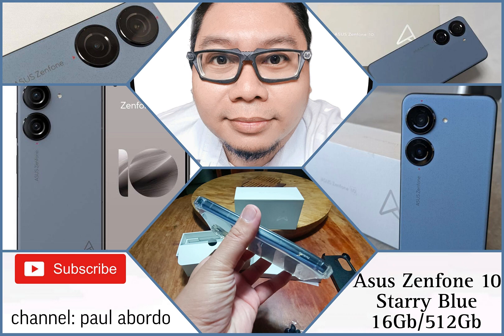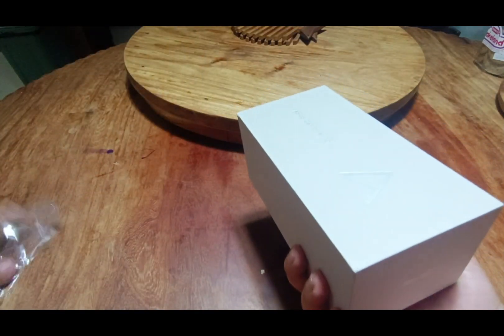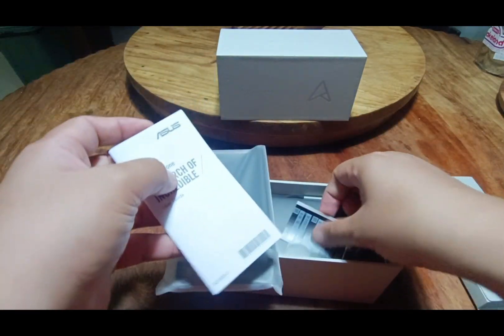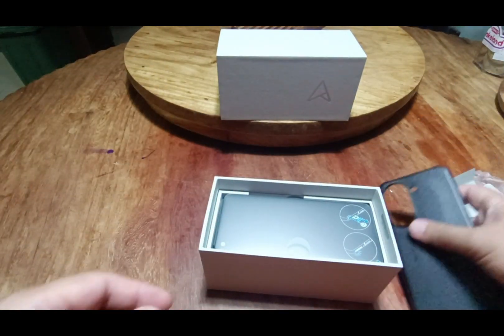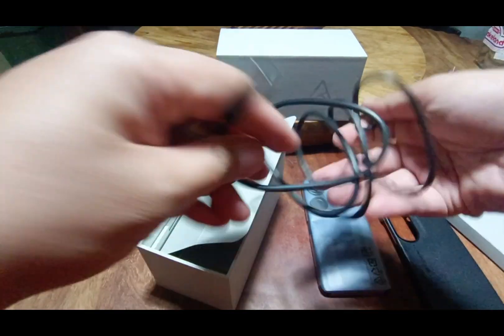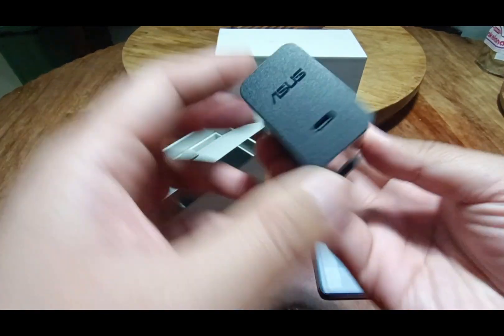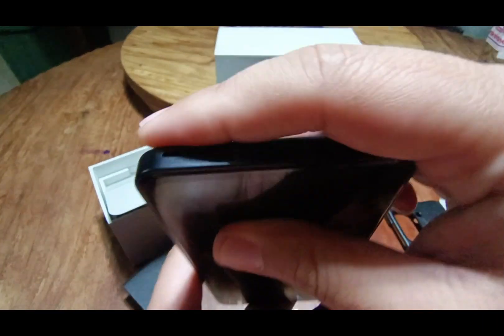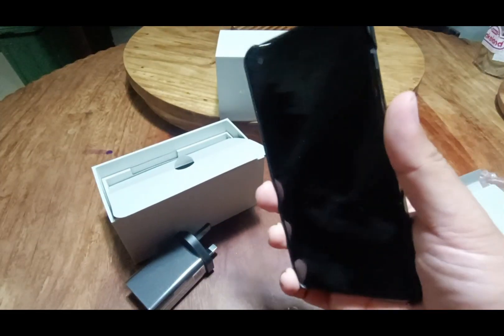Asus Zenfone 10 Starry Blue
Hello Youtube,

This is your Kuya DIY Paul Abordo.

And today we will have a simple unboxing of the
Asus Zenfone 10 Starry Blue 16GB RAM and 512GB Storage

Special thanks to Jen and Bo for making this possible.

The unit came straight from Hong Kong, hence the special thanks.

Here we have the sealed box, and you can see the markings and details of the unit at the bottom.

Upon opening, we have this small compartment that has the manual, case, and sim ejector tool.

For the free case, I just want to check its texture and feel.

Next, we set aside the actual phone and dig a bit deeper into what is included.

We have her type C USB cable, some ear tip replacements, the in-ear phones, and a huge 30 watt power adapter.

Now let's open the actual phone carefully.
Let's just peel off the plastic.

Here's the back, with the two cameras: 50MP and 12.5MP.

On the top, it has the 3.5mm output jack, antena

On the right side are the volume control, power, and finger print scanner.

At the bottom, we have speakers, a USB-C charging port, and a dual SIM slot.

For the left side, we have two antenna strips.

The back has this plasticky, rough texture.

As we test the included case, it fits perfectly, but it is slippery, so I'm trying out this pop socket, which slides off easily.

Once again,